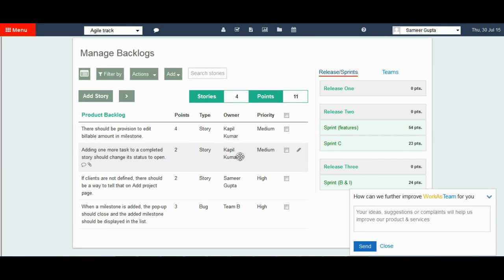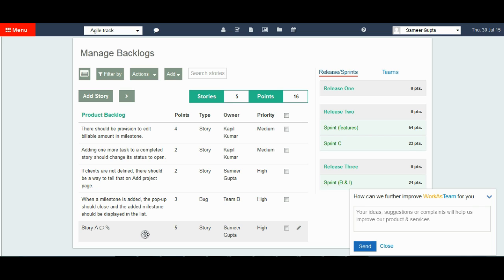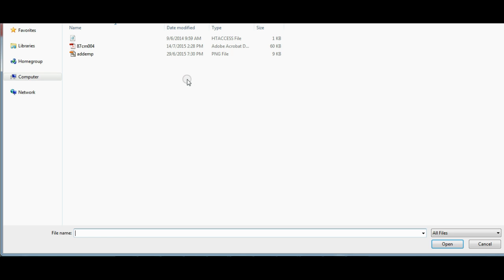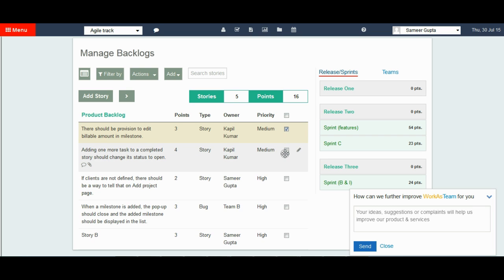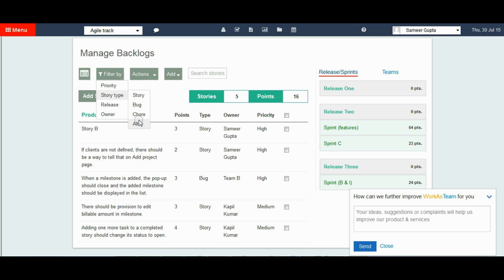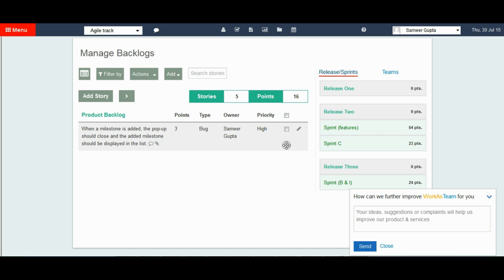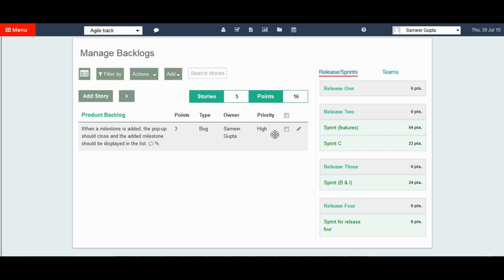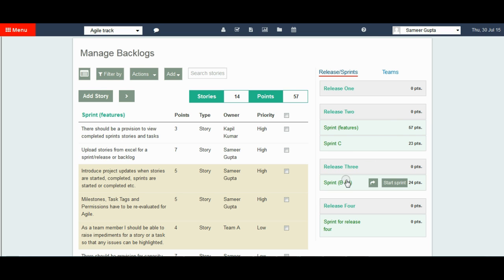Agile Backlogs management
This video explains the functioning of the Manage Backlogs page in work as team application